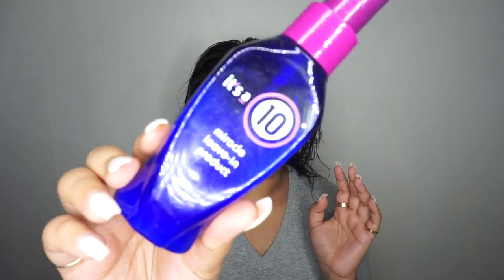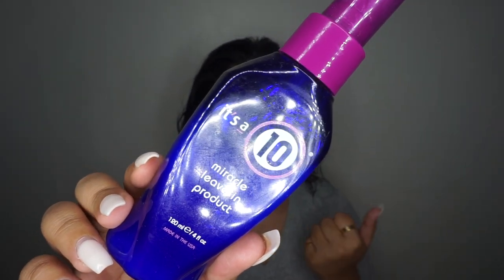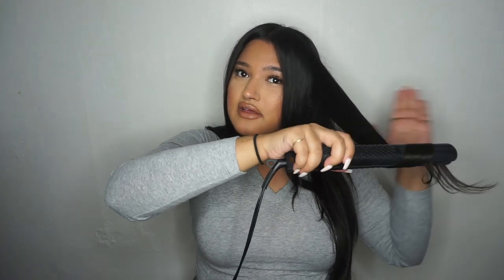HOME BLOW OUT (Drybar The Double Shot)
Hi loves!
Quarantine day 11...stay healthy, stay safe, stay inside.

Alternative - Revlon One-Step Hair Dryer

HSI PROFESSIONAL Argan Oil Heat Protector

It's a 10 Haircare Miracle Leave-In Product

COLOR WOW Style Performance Enhancing Texture